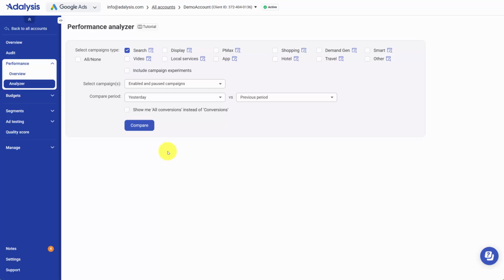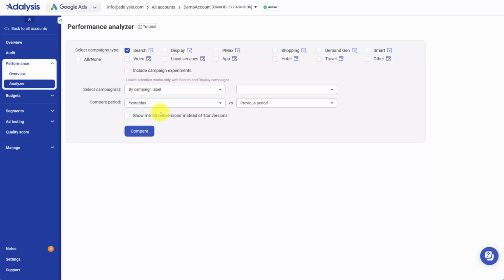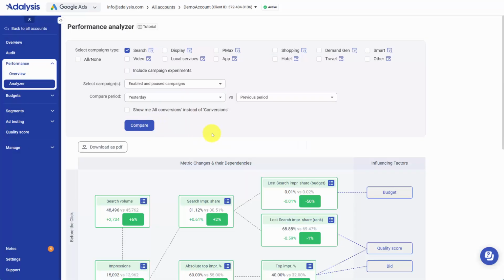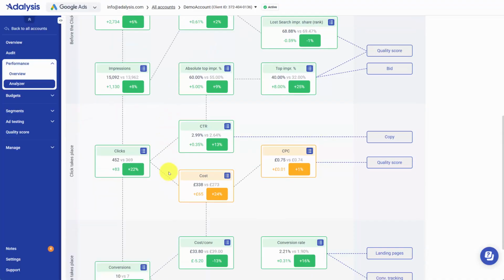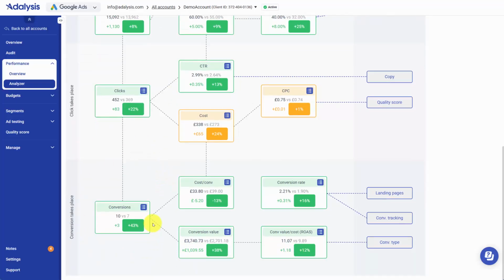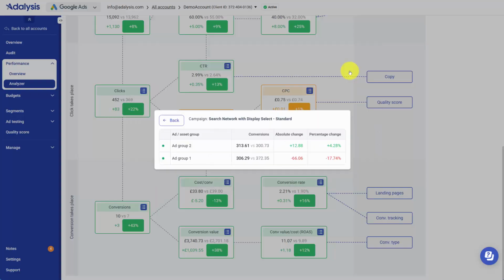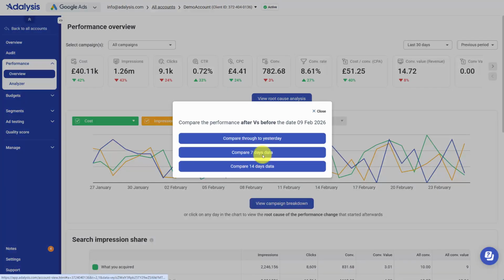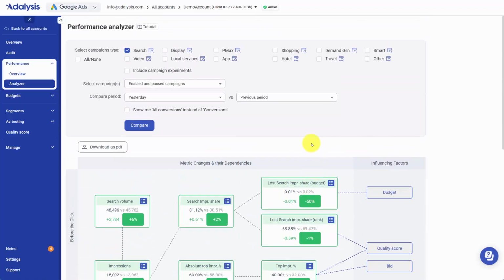Find the root cause of PPC performance changes – Adalysis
When performance changes, it’s not always clear why. The Performance Analyzer helps you compare two time periods and visually trace the cause of the shift.

In this tutorial, you’ll learn how to:

• Compare two snapshots of campaign performance
• Filter by campaign type, labels, or experiments
• Analyze custom date ranges, previous periods, or year-over-year trends
• Switch between all conversions and conversion-specific data
• Follow the flow from search volume to impressions, clicks, and conversions
• Identify how impression share, budget, rank, bids, and quality score influence results
• Drill down to campaign, asset group, and ad group level
• Sort by absolute or percentage change to find top drivers
• Download a PDF to share insights with your team

The visual flowchart makes it easy to see how metrics connect. Spot positive and negative shifts, and isolate the campaigns, ad groups and keywords responsible for change.

Watch now to learn how to quickly pinpoint the root cause of performance changes. Then, focus your optimization efforts where they matter most.